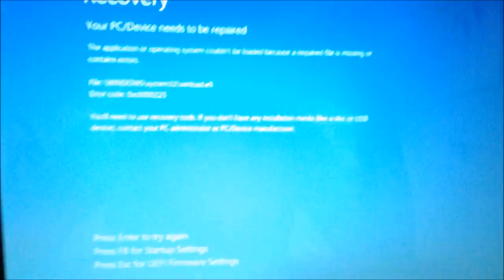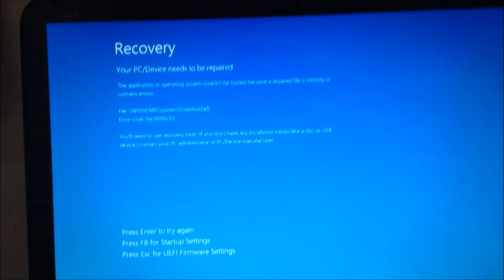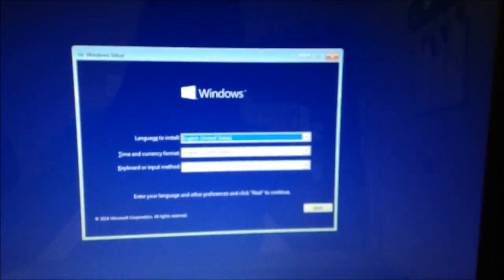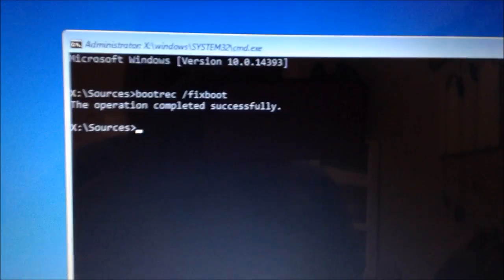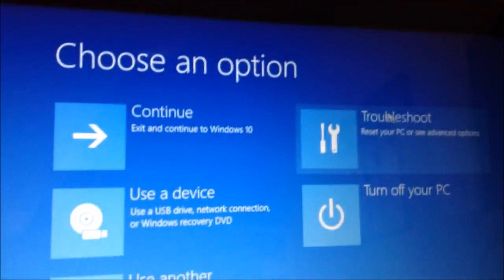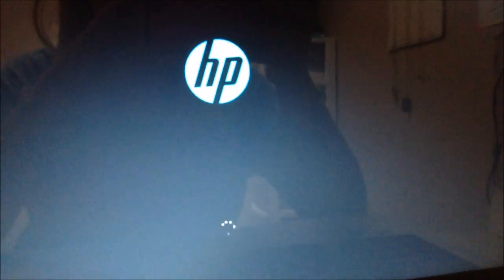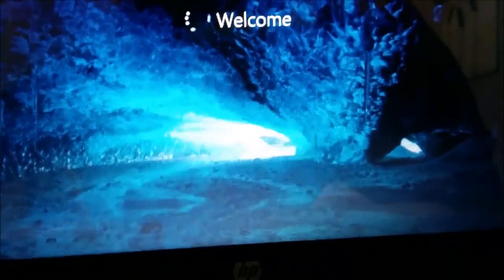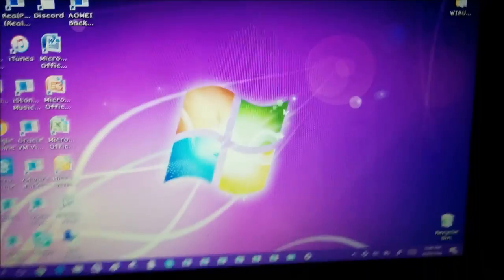Repair Windows boot errors!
In this video, I show how to repair Windows boot errors! Hope this helps as it works in pretty much every newer version of Windows!